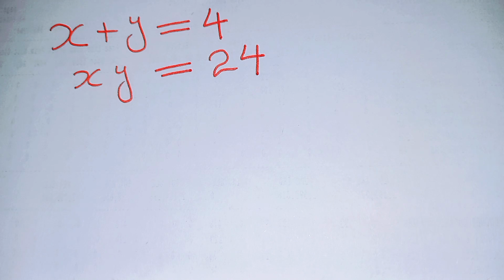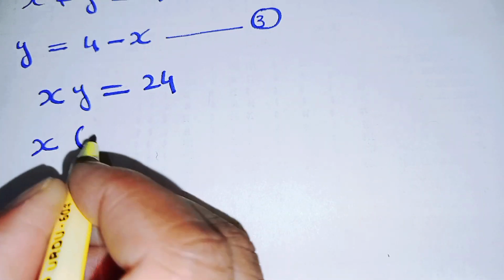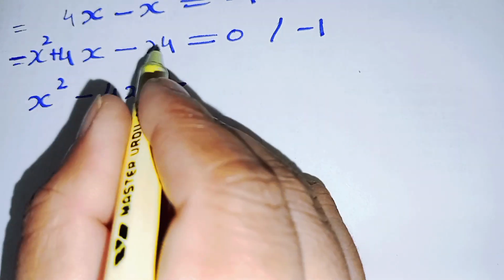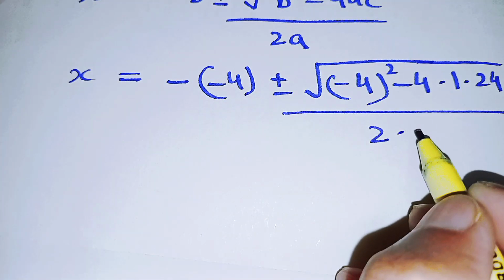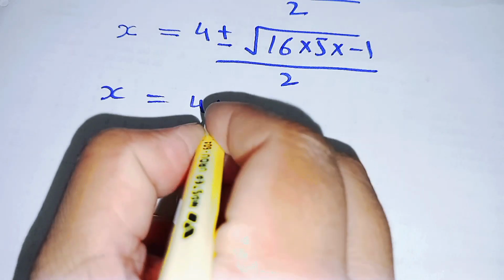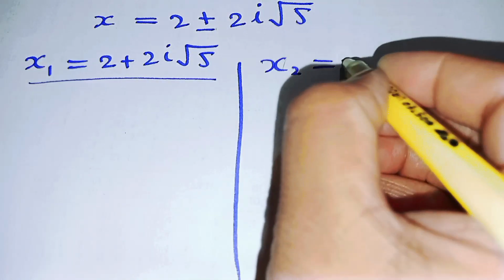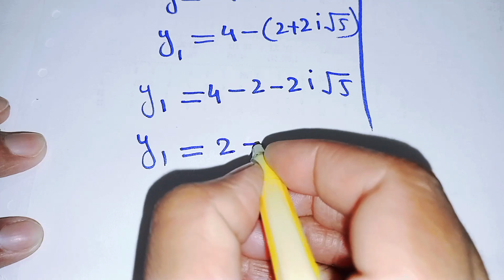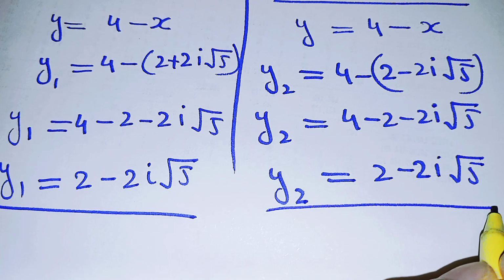Maths Olympiad | A Nice Algebraic Equation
Hello, My Respectable YouTube Family😍A
If you like this math video about how to solve this math problem